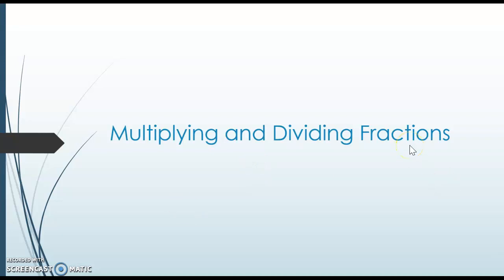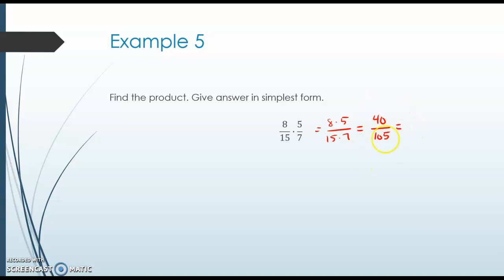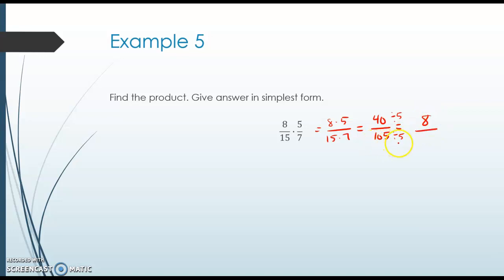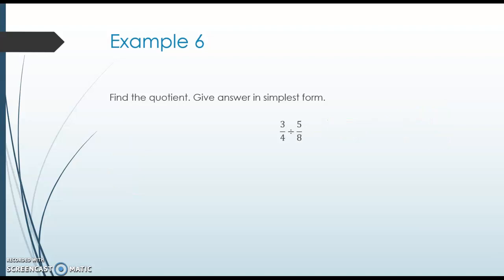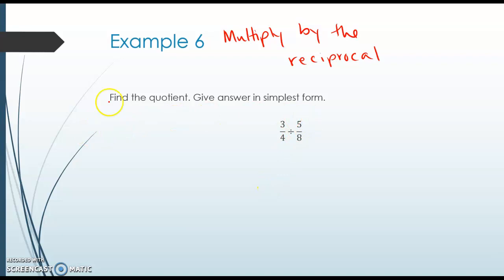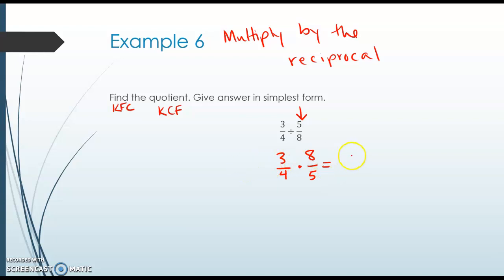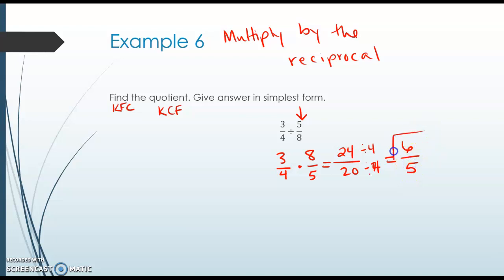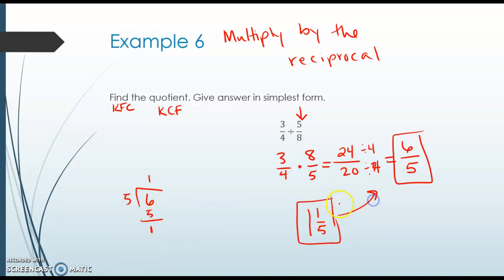0.4 Multiplying and Dividing Fractions